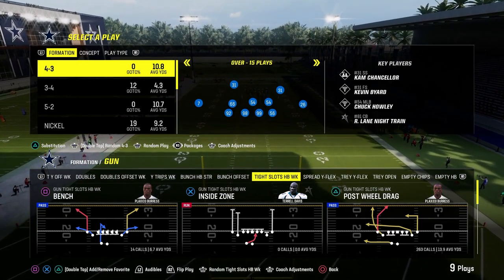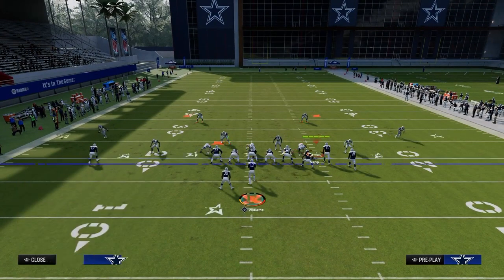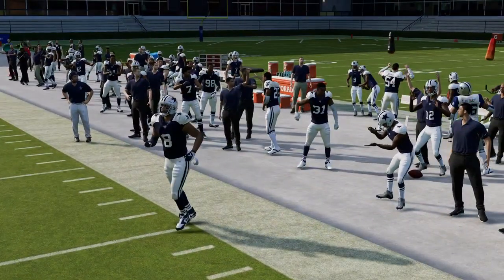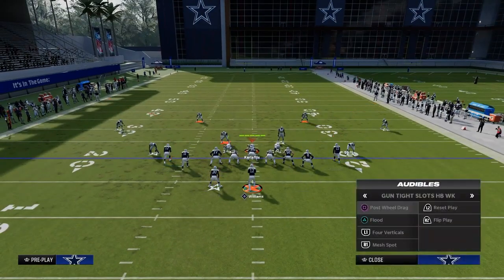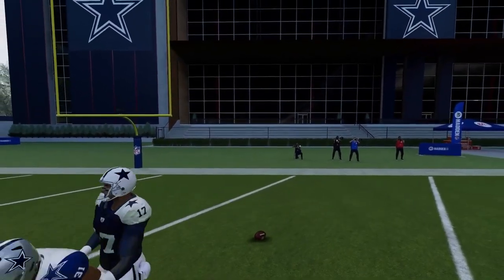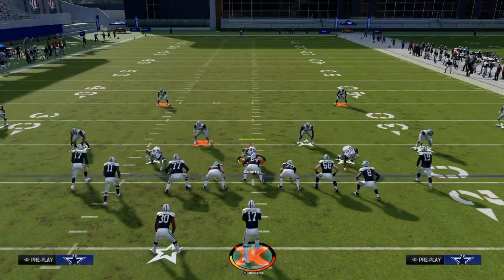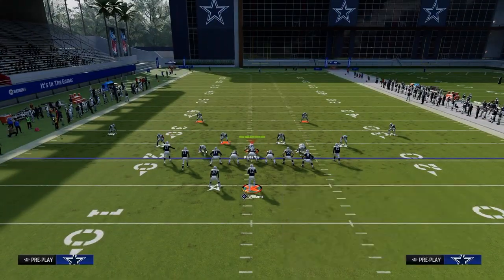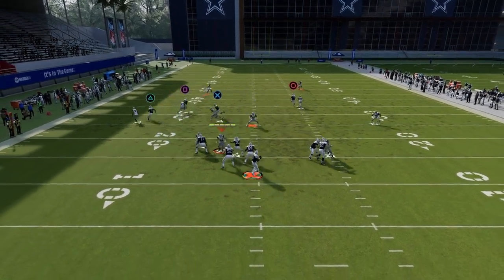Run THIS Offense WIN More Games